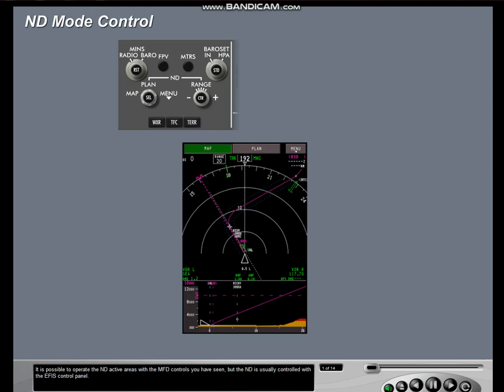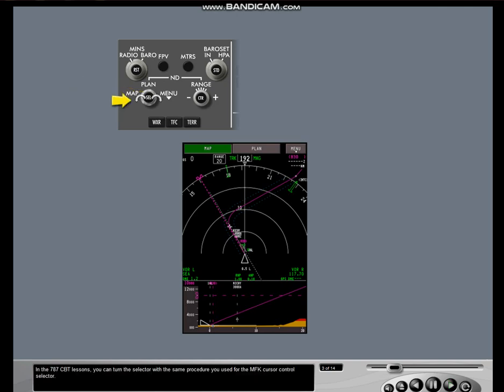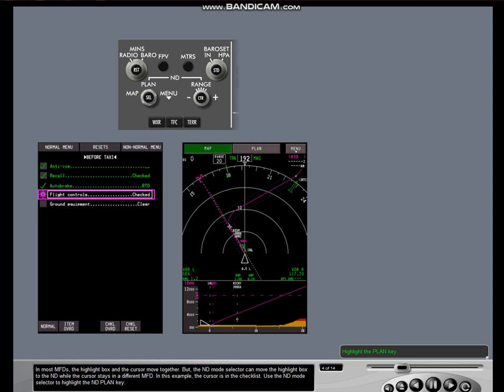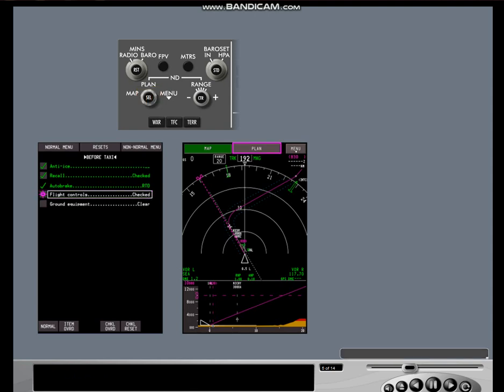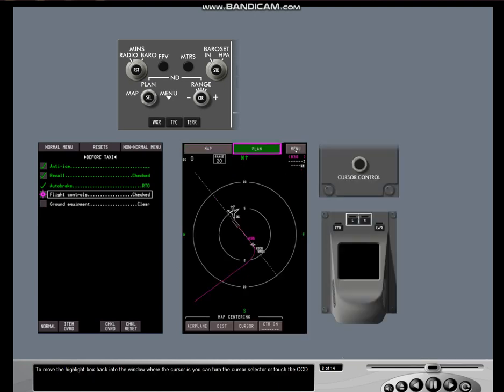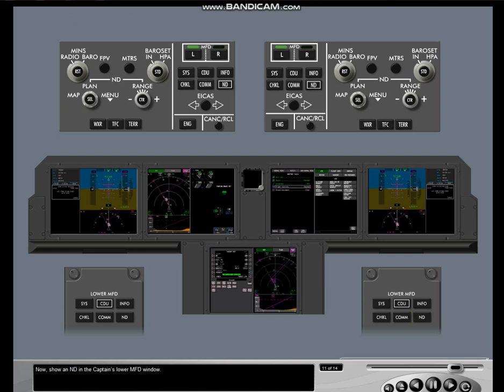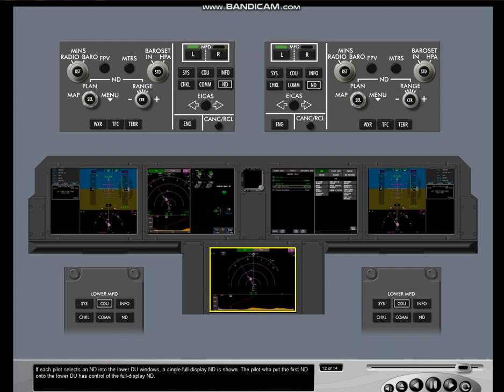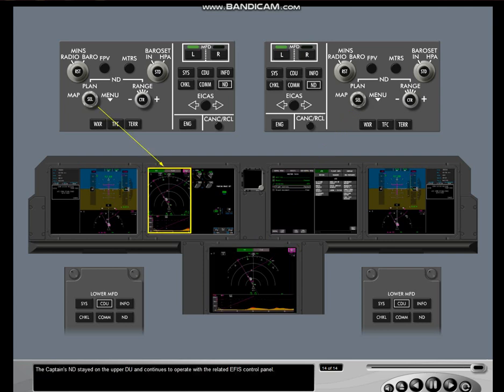Display Management Navigation Display Control